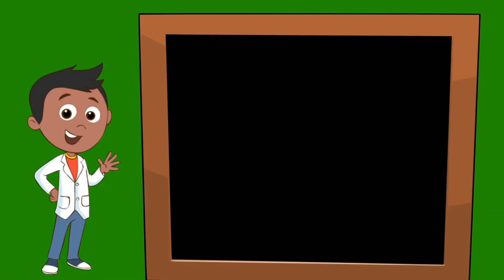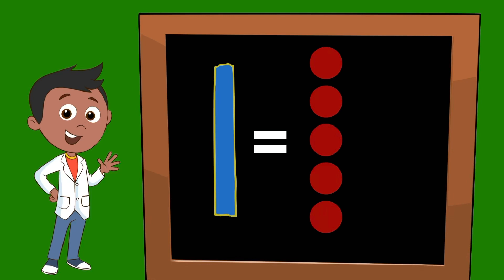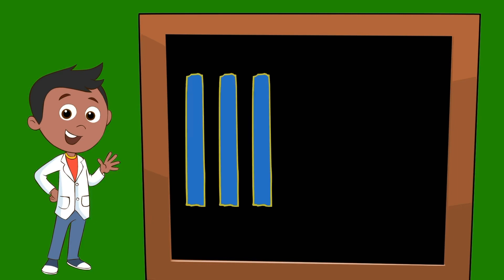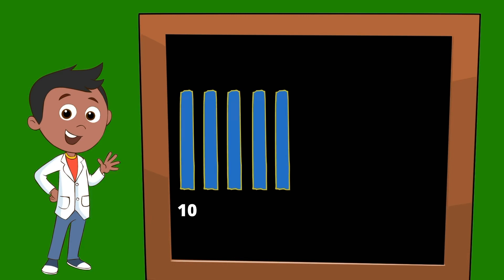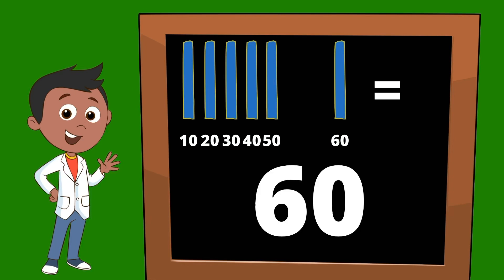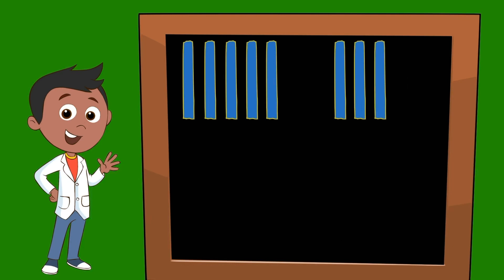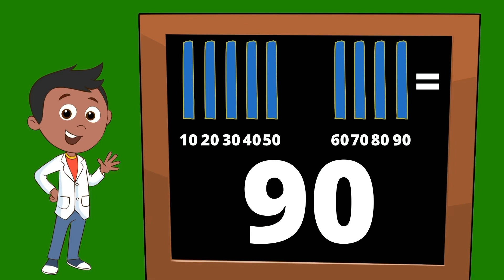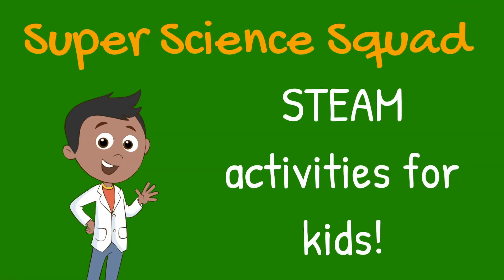Counting Ten Sticks For 1st Grade Common Core Math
First Grade Common Core Math - Counting Ten Sticks

Learning about ten sticks can be easy. Common core doesn't have to be hard. The trick to getting started with common core math is to start with the basics and to get used to the method of creating drawings. That is where Ten Sticks come in. Once kids understand what a ten stick is, then they can easy use them and duplicate them to solve math problems.